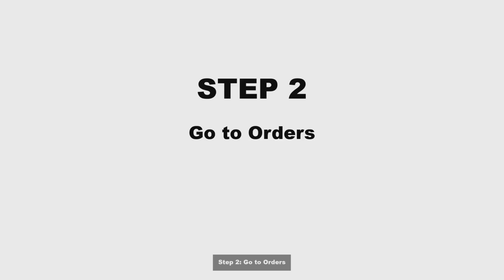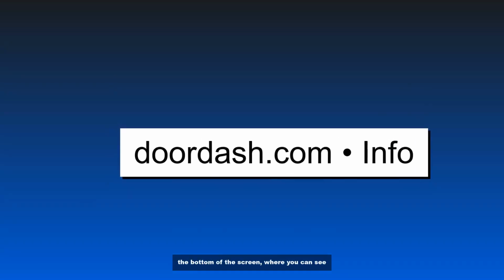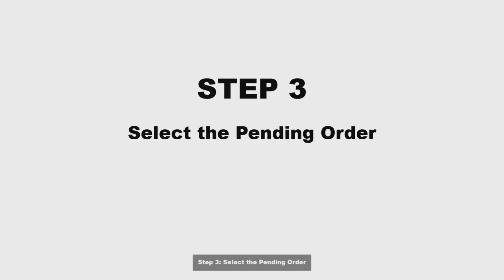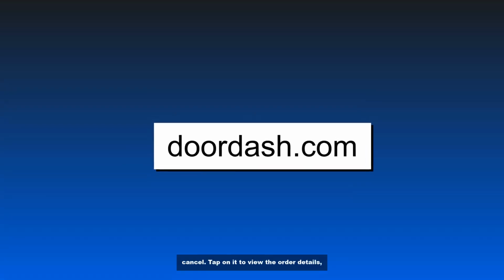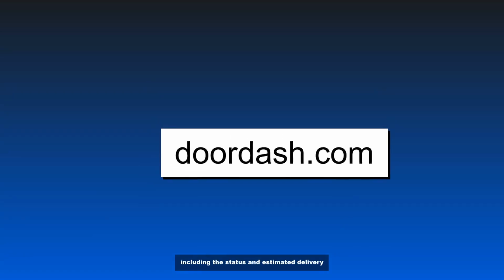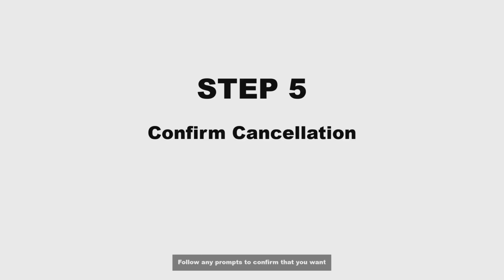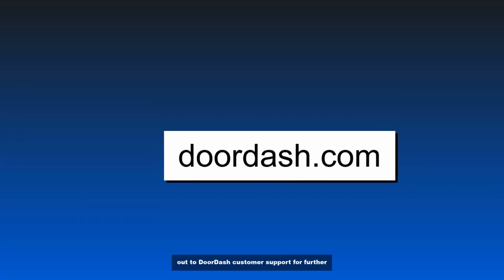How To Cancel A Pending Transaction On DoorDash Before It Completes 2026 (STEP BY STEP)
In this video, we will guide you through the process of how to cancel a pending transaction on DoorDash before it completes in 2026. If you've ever wondered how to stop a DoorDash order or reverse a payment, this step-by-step tutorial is for you.